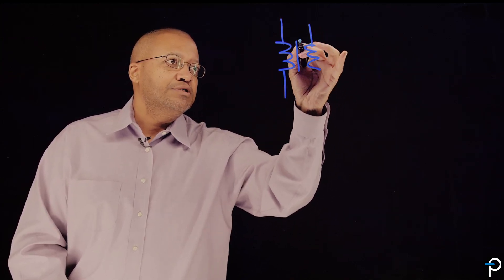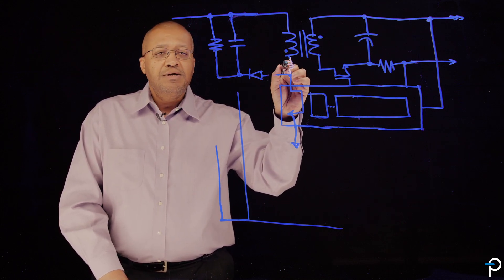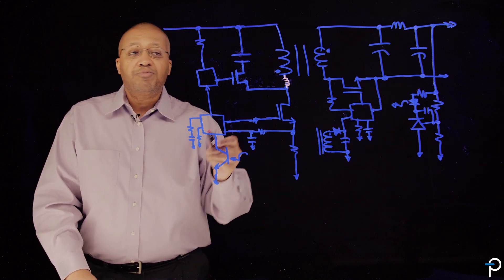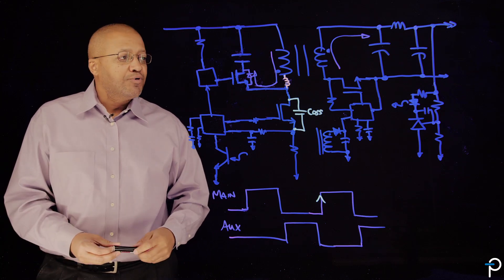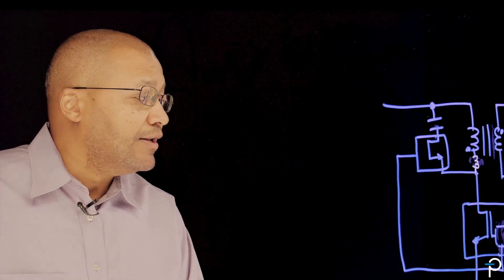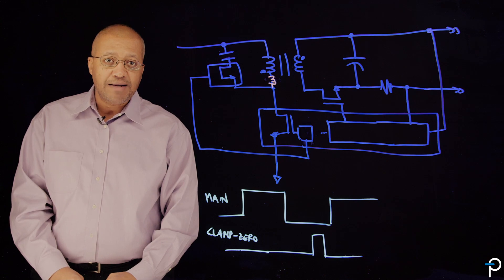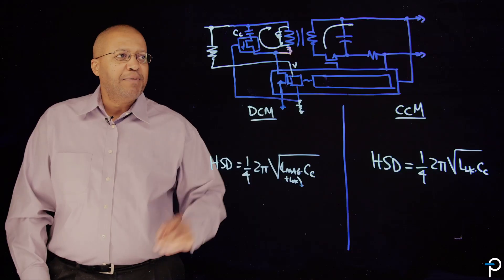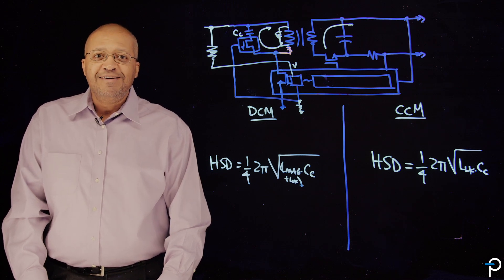InnoSwitch4-CZ & ClampZero - Operational Details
Zero-voltage switching InnoSwitch4-CZ ICs with PowiGaN technology, paired with ClampZero active clamp solutions, usher in a new class of ultra-compact, ultra-efficient mobile charging devices.
Technical Director of Product Development Roland Saint Pierre explains.